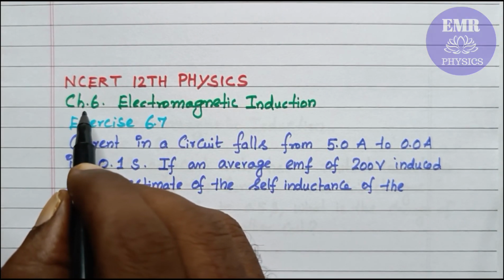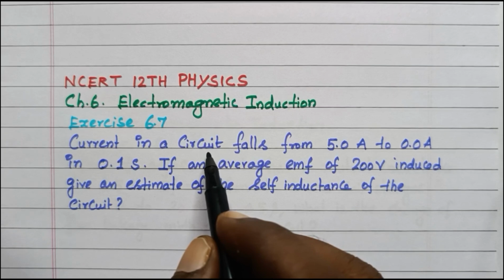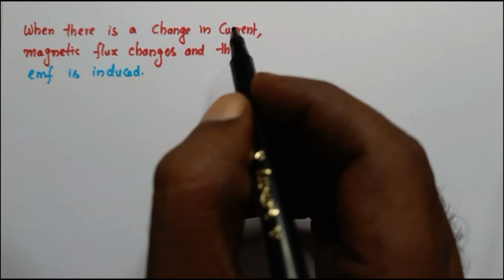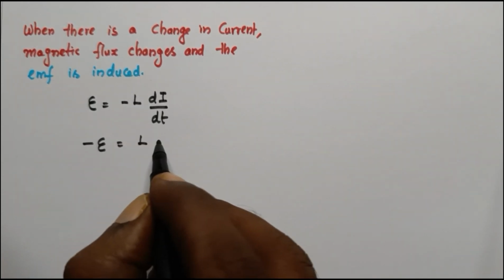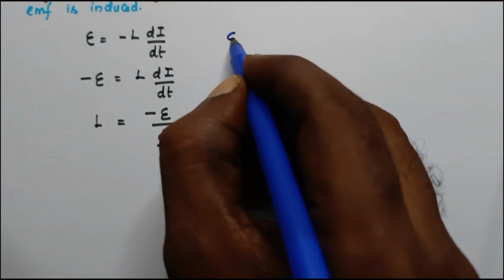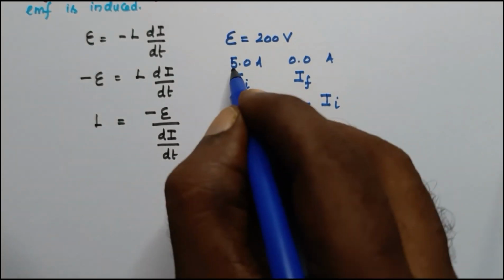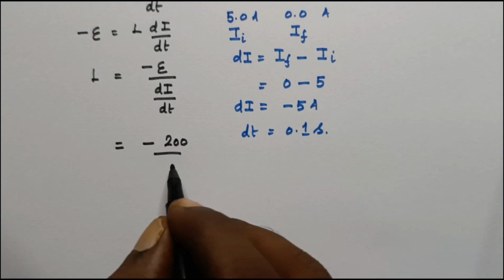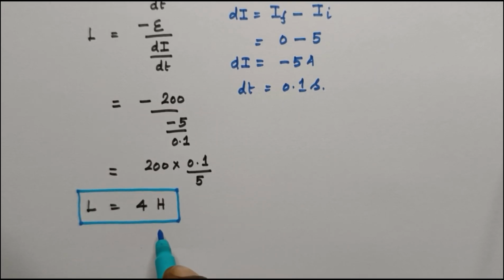NCERT 12TH PHYSICS | Ch.6 Electromagnetic Induction | Book Back Numerical Problem 6.7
In this video you can learn how to solve the physics numerical problem given in ncert 12th class physics.  It is the physics numerical class 12 in chapter 6 electromagnetic induction

By solving this problem you can understand the induced emf , change in flux , self inductance which are useful for class 12 ncert board exam and cbse class 12 physics exam.

Current in a circuit falls from 5.0 A to 0.0 A in 0.1 s . If an average emf of 200 V induced , give an estimate of the self inductance of the circuit.